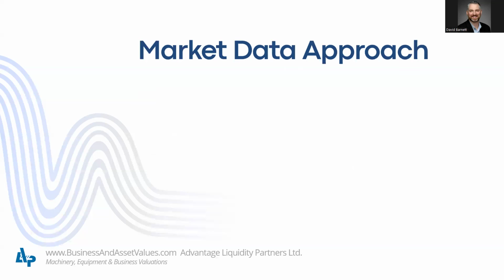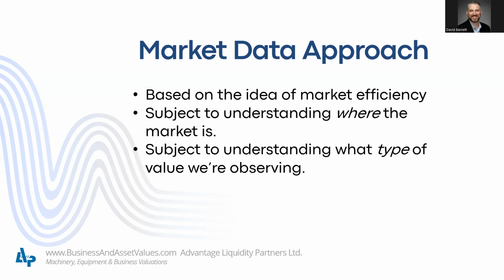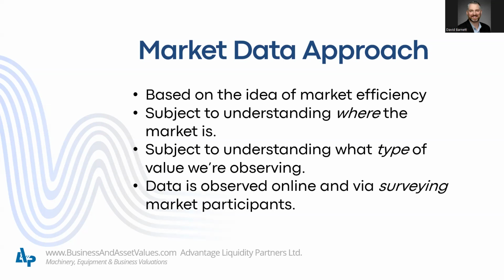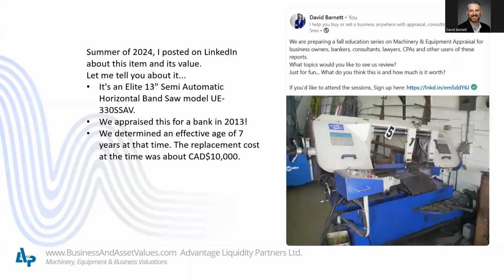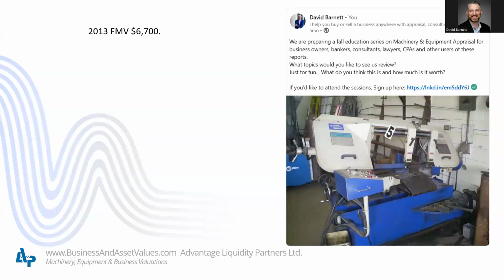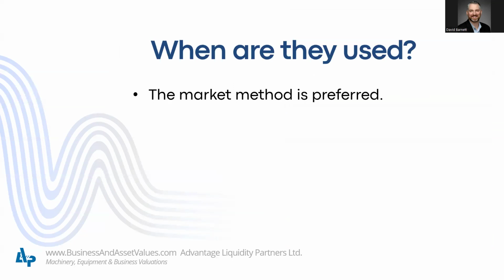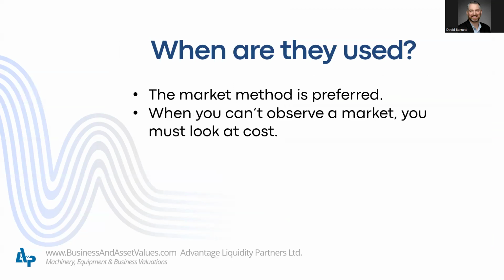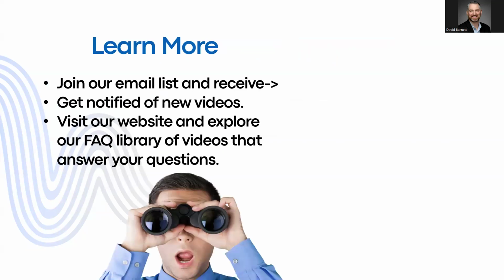Methods of Equipment Appraisal- Cost, Market, Income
Learn more about ALP Ltd. Valuation Services on our

Get the FREE report 'The Essentials of Machinery & Equipment Appraisal: Unlocking True Asset Value' by joining our email list